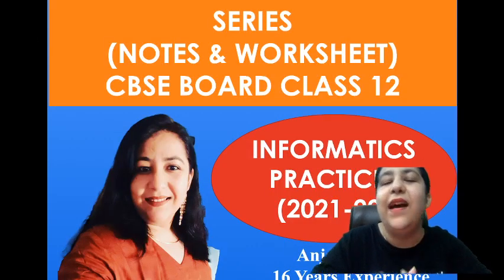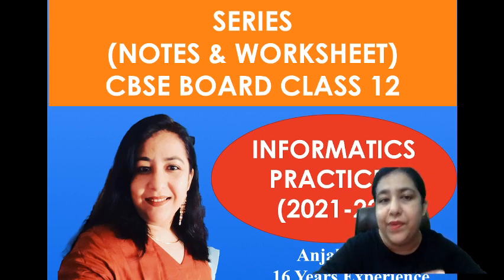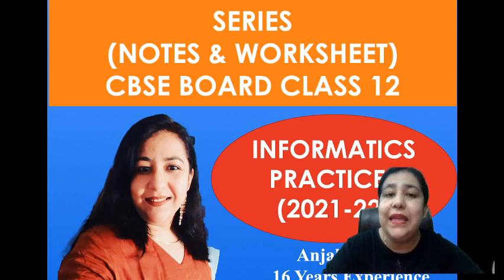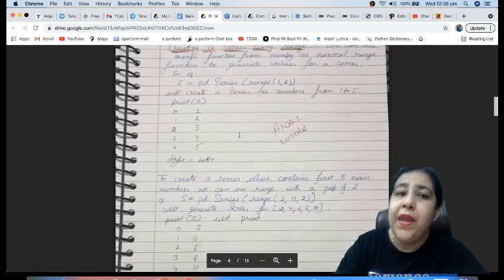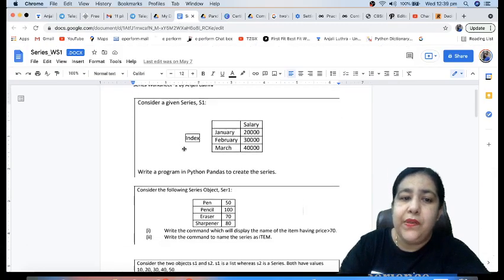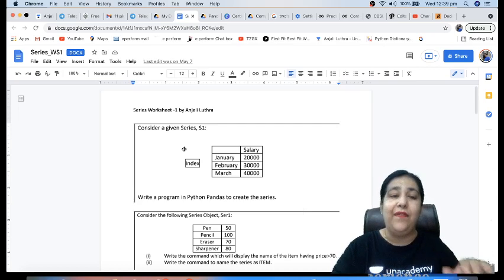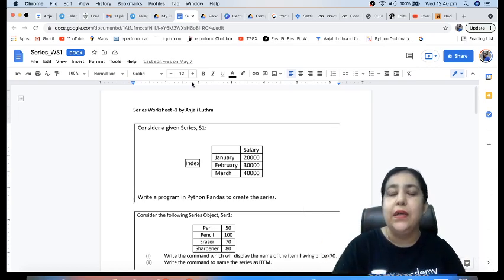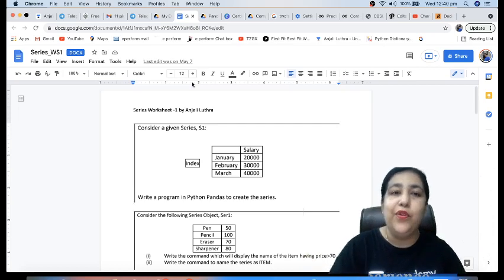Complete Handwritten Notes on Series in Pandas and Practice Worksheet/ Class 12 I.P. CBSE Board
Drive Link for Notes and Sample Papers Computer Science Class 12
Drive Link for Notes and Sample Papers Informatics Practices Class 12 :